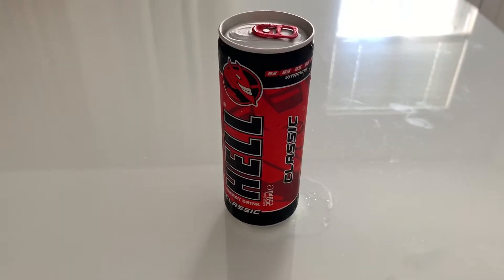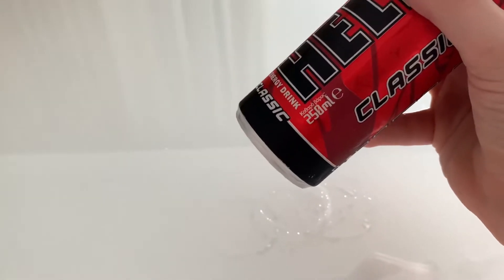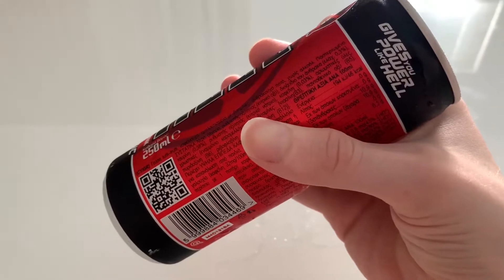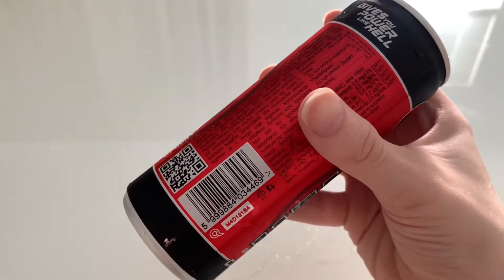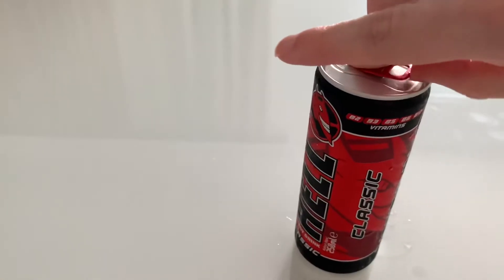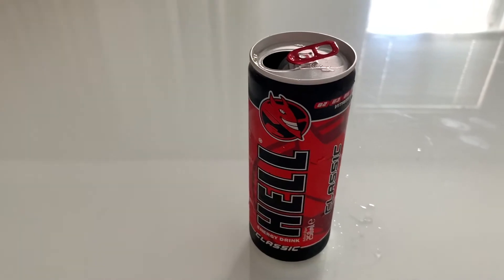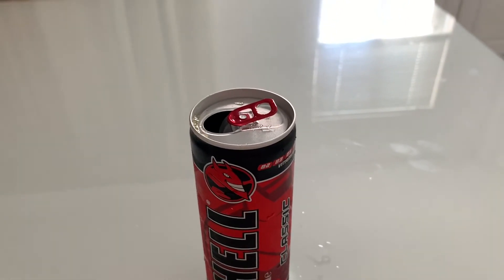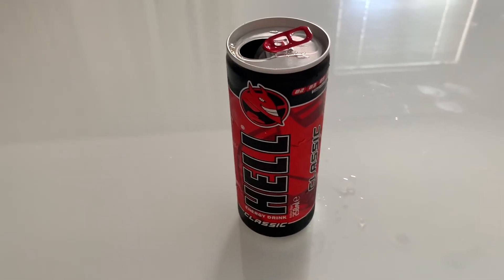Hell Classic Review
I planned to upload this review yesterday but i forgot